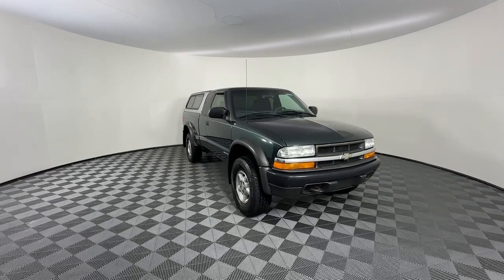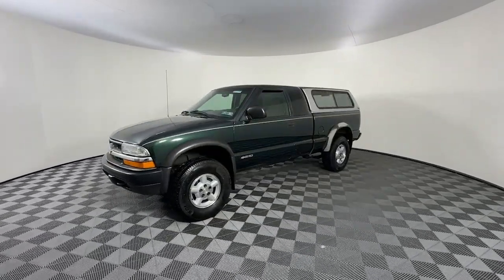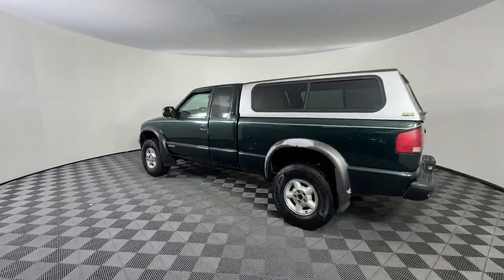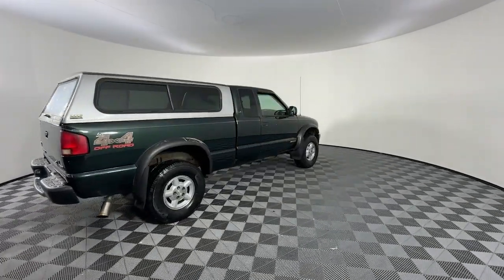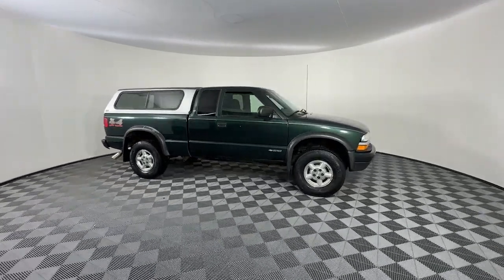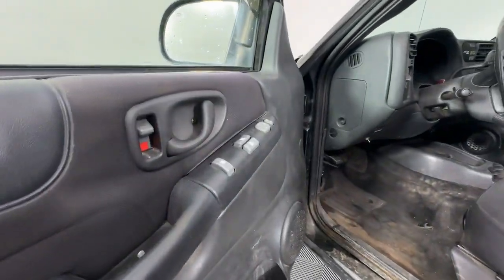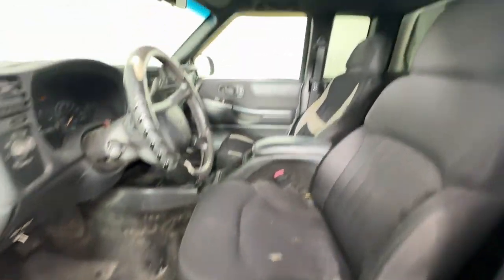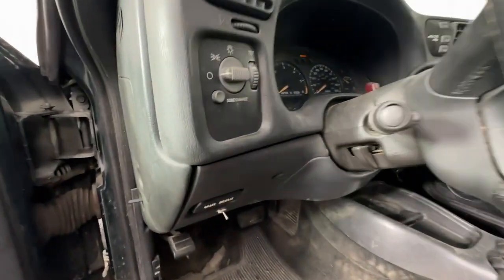2016 Ford Fusion Emmaus, Allentown, Bethlehem, Easton, Quakertown D249009C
Shadow Black Used 2016 Ford Fusion SE available in 501 State Ave, Emmaus, Pennsylvania at Kelly CDJR. Servicing the Emmaus, Allentown, Bethlehem, Easton, Quakertown, PA area.

Kelly CDJR
501 State Ave

22/34 City/Highway MPGbrbrbrAwards:br  * 2016 KBB.com 10 Best Sedans Under $25000   * 2016 KBB.com Brand Image AwardsbrbrThis vehicle has not been serviced thru our shop and is being sold As-Is due to age mileage or condition. We use Live Market Pricing to scan over 40000 websites to assure you the best value for your money. Kelly Auto Group has been serving the Lehigh Valley since 1967 and was recently voted Best Place to Buy an Used Vehicle in the Lehigh Valley by Morning Calls Readers Choice Awards. Come see why our customers agree you can Count on Kelly.